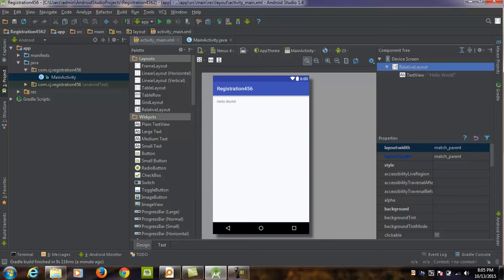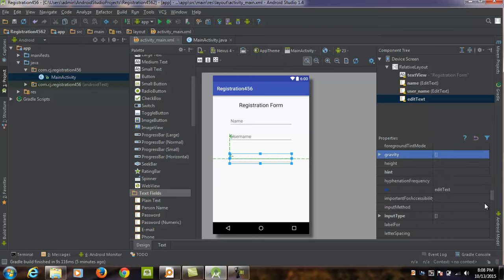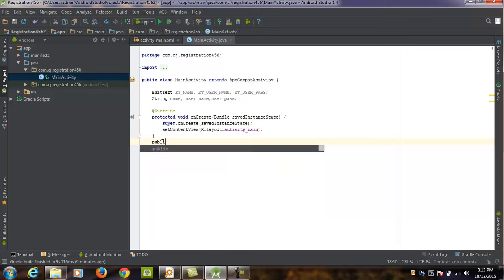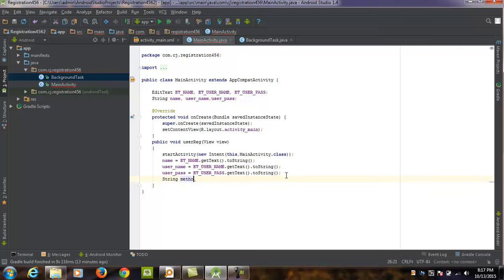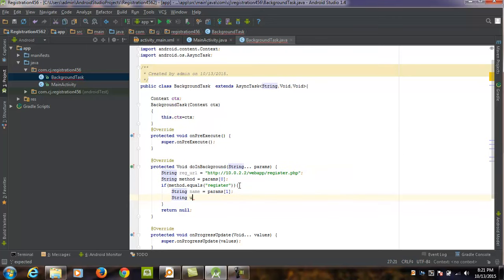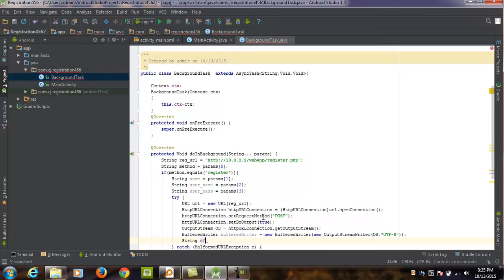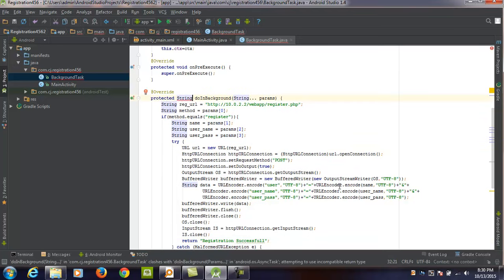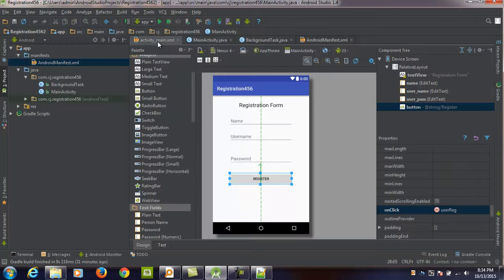MySQL Android Studio Registration form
Simple Database operation in Android Studio using MYsql DB